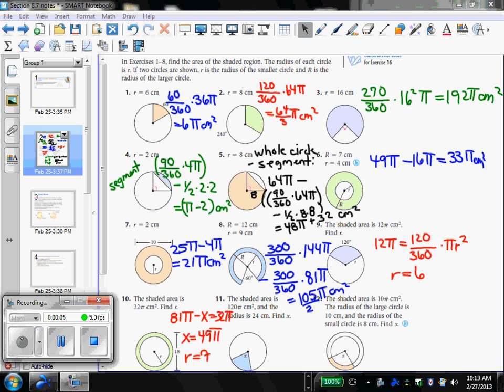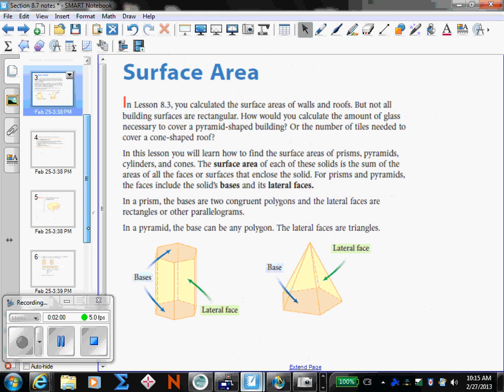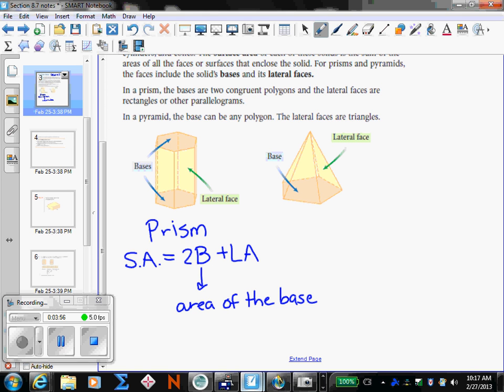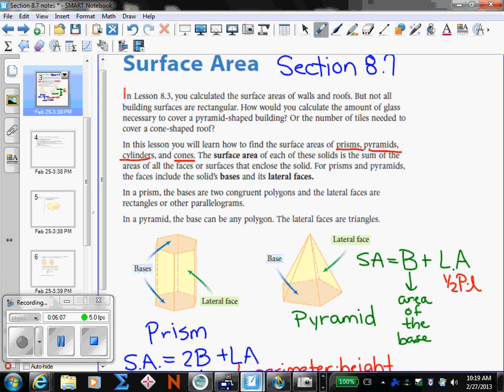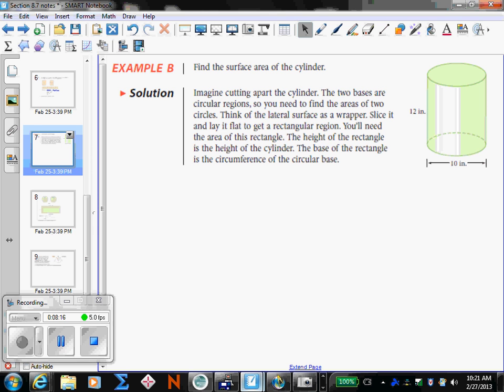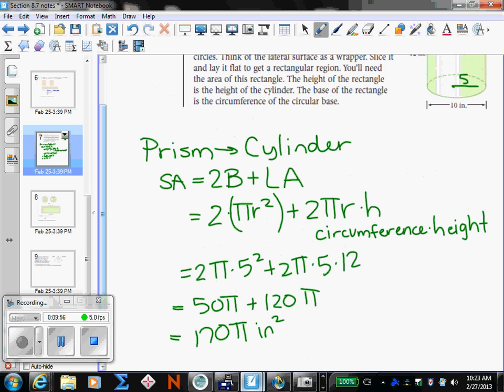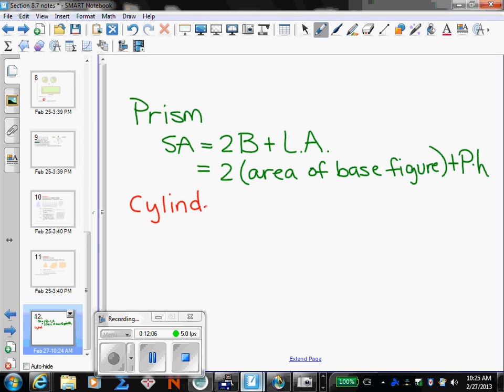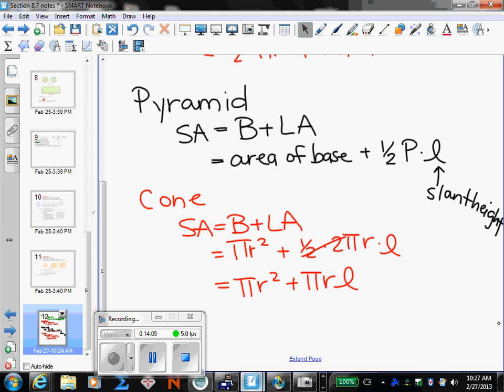Geo Video 8 7